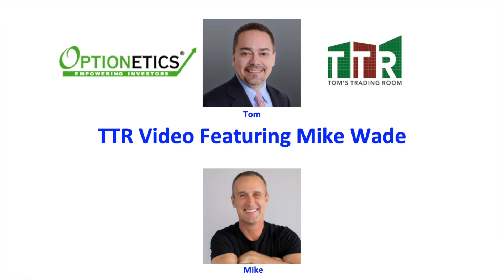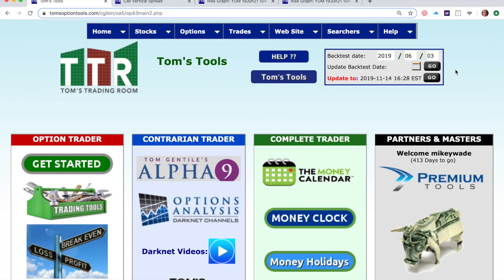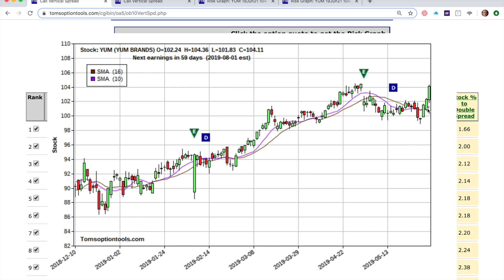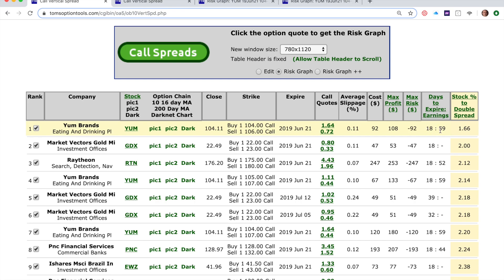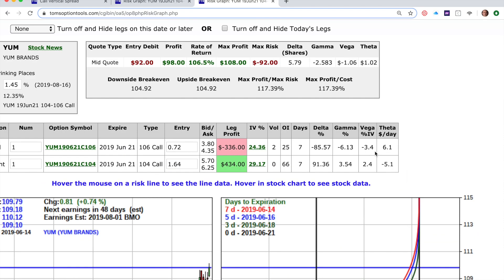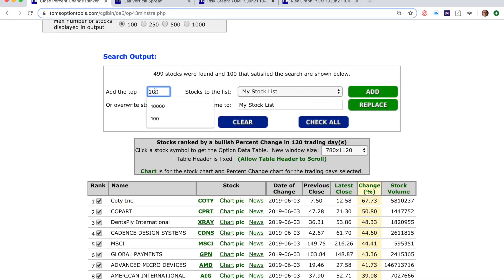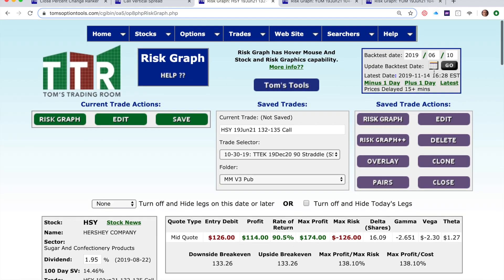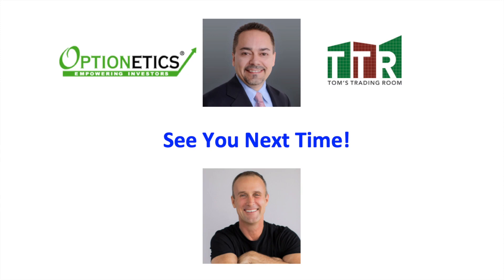Vertical Spread Ranker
Mike Wade demonstrates how to rank Vertical Spreads with this useful tool in